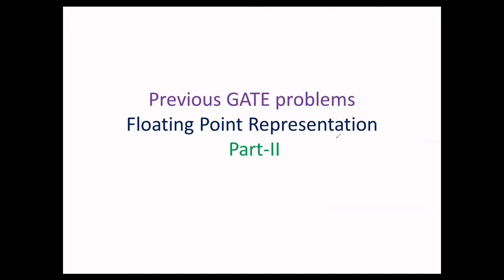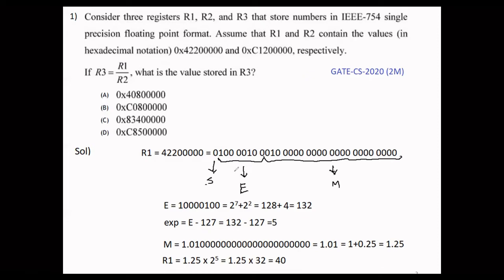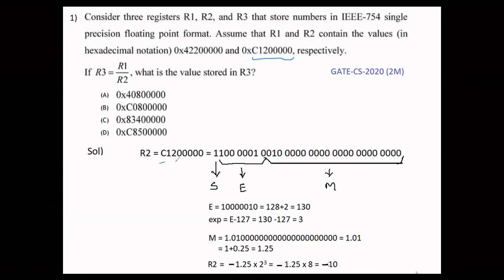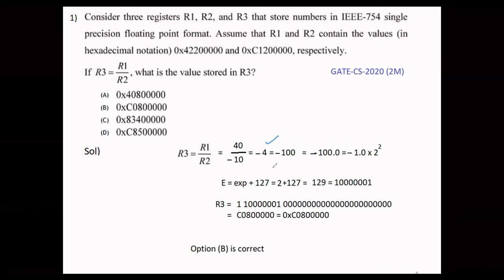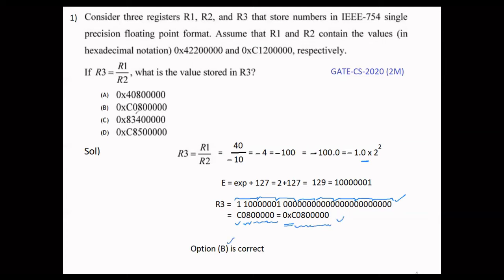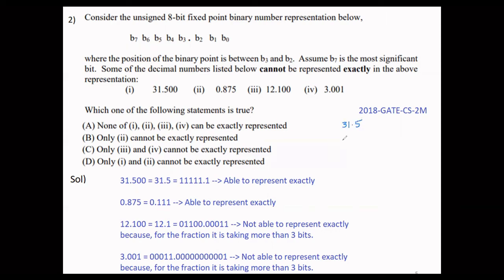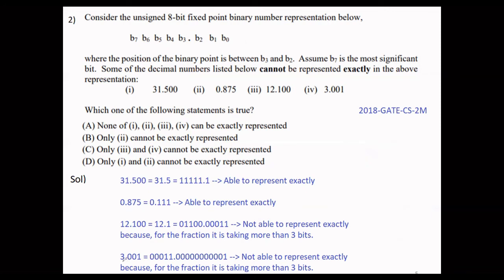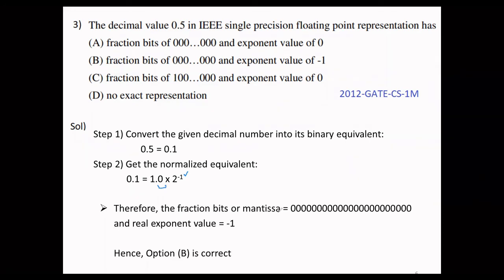#11-Previous GATE Problems on Floating Point Representation-Part II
In this video lecture, some more previous GATE problems on the concept of Floating Point Representation are discussed. To get full concept aspirants are requested to see the previous videos #9 and #10 videos related to the Floating Point Representation concept. This topic have been included in the latest GATE -2021 ECE syllabus. This concept is common for CSE and IT students. Thank you friends.